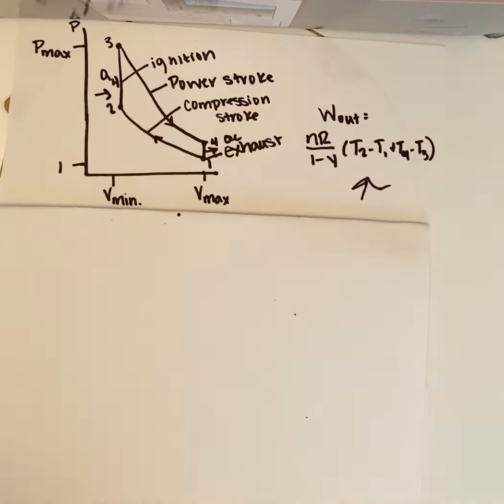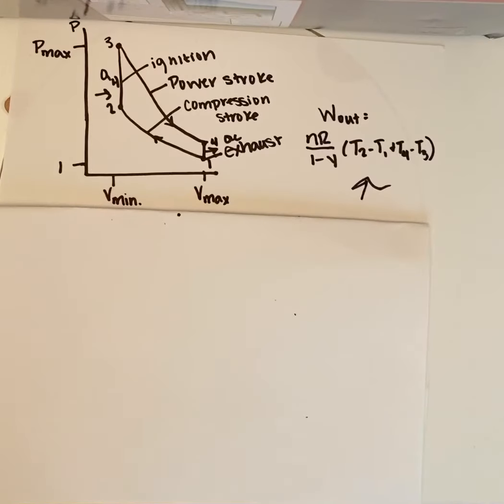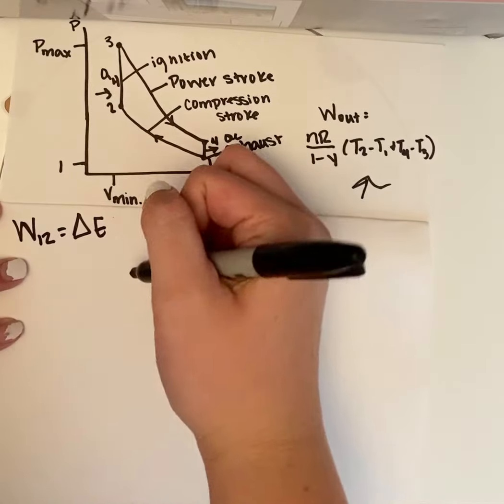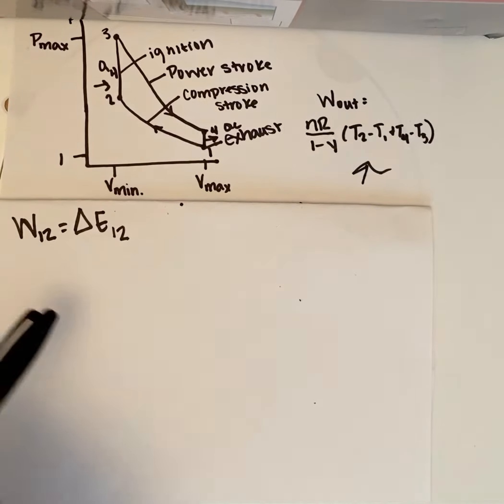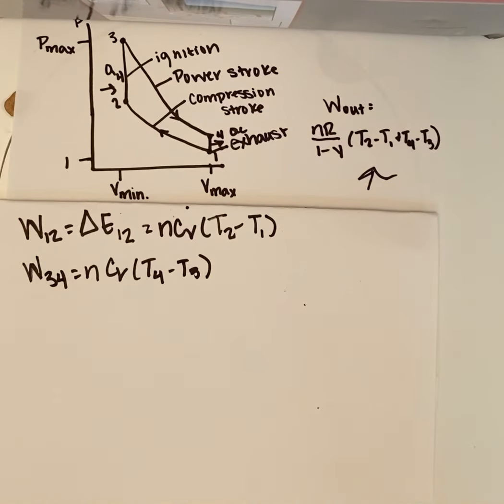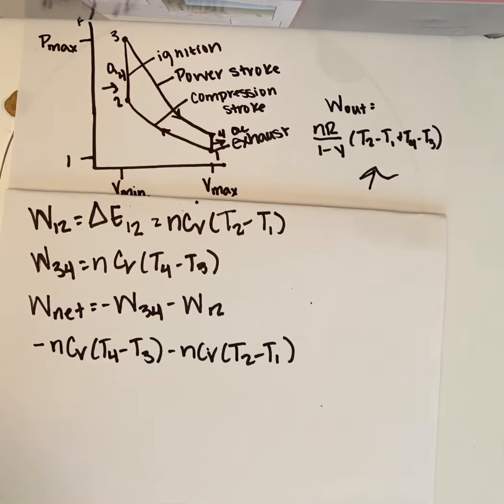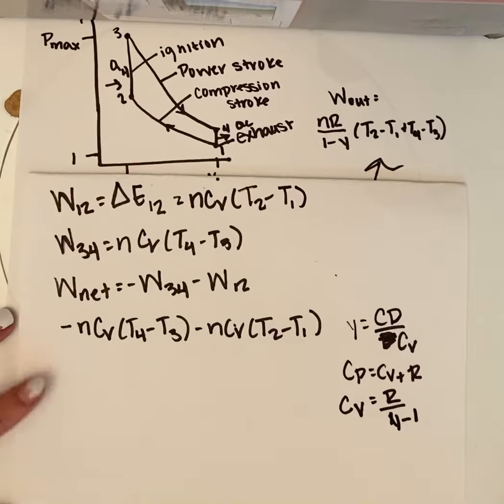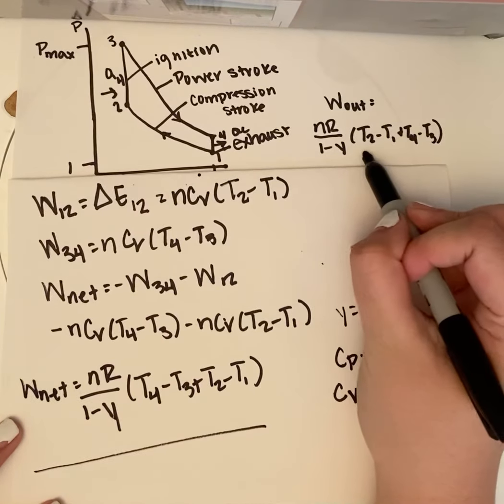Week 9 explainer HW1